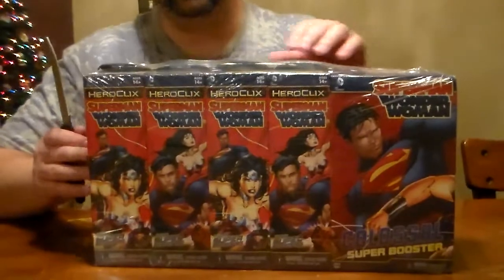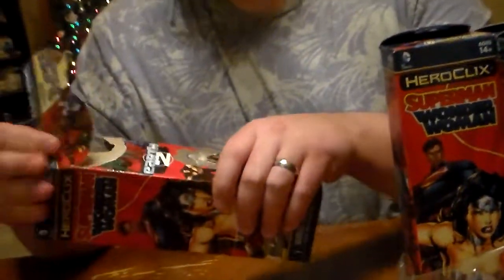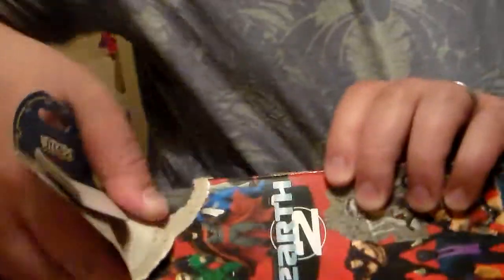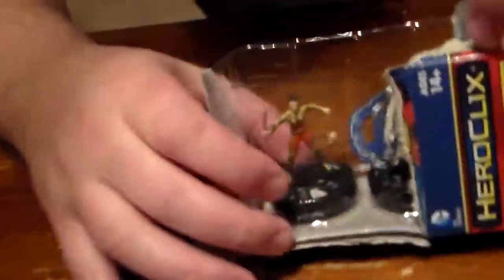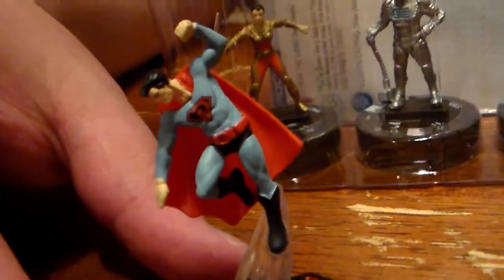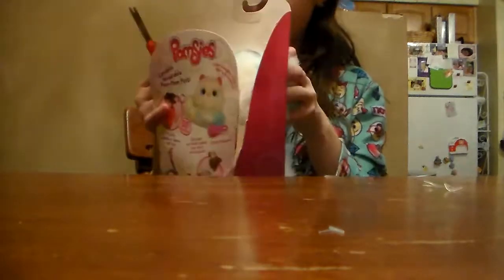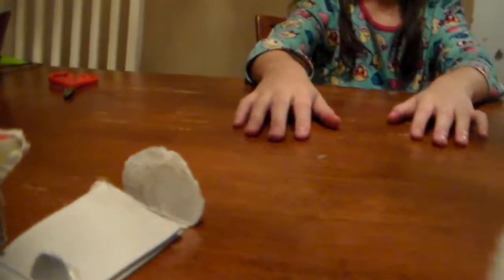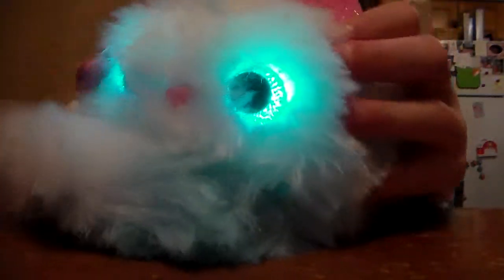UNBOXING + A SURPRISE?!? | 2 unboxings for the price of 1!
MrBoBomb opens up a pack of Heroclix he got for cheap on Black Friday, then Amethyst surprised everyone with her own unboxing!